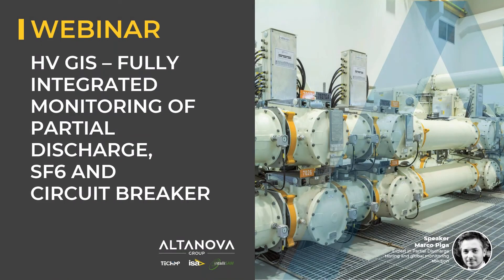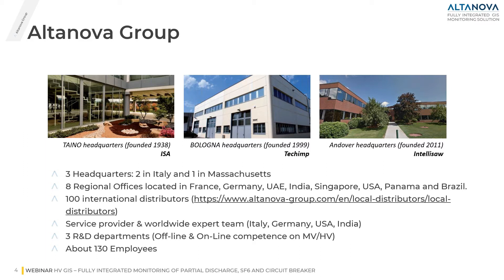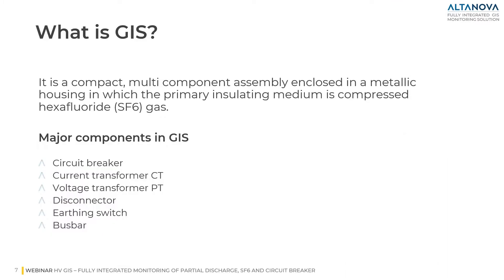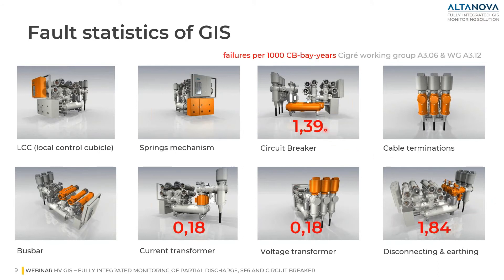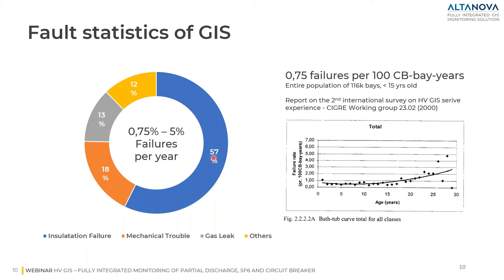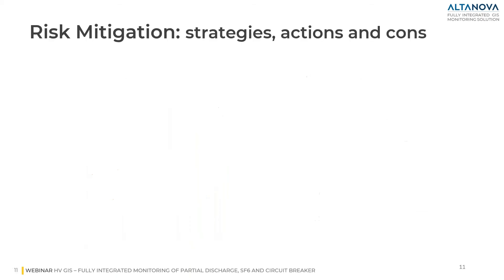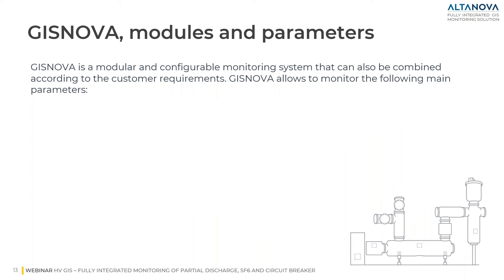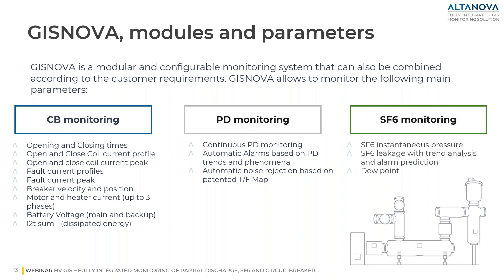HV GIS fully integrated monitoring system - PART 1/4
In this webinar, our Expert in monitoring solutions, Marco Piga, explains how to monitor a high voltage gas insulated switchgear with GISNOVA, the fully integrated monitoring system for partial discharge, SF6 and circuit breaker.

In this first part of the presentation, Marco Piga presents all the possible failures that might occur on a GIS, with the statistics of each fault, and what are the causes that can lead to these failures.

Then he will explain how to mitigate the risk of fault by analyzing strategies, actions and challenges.